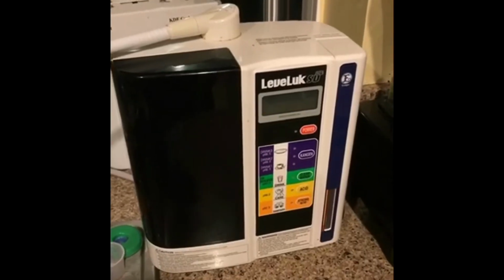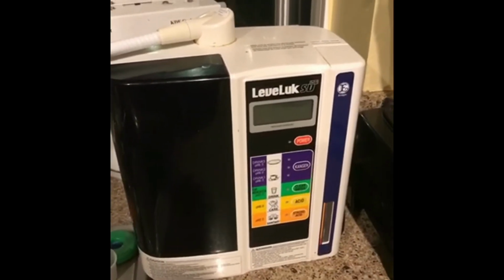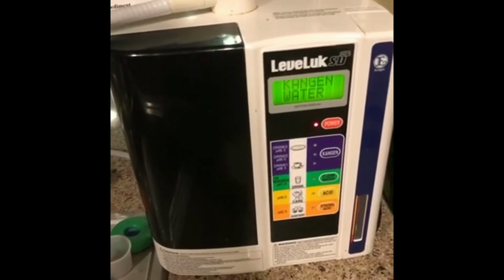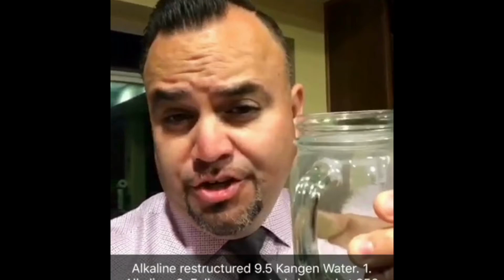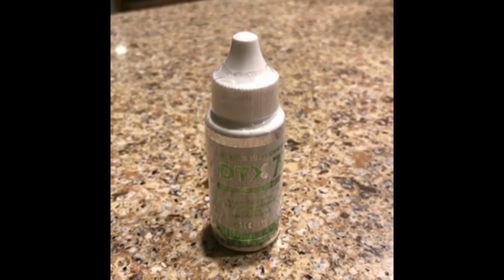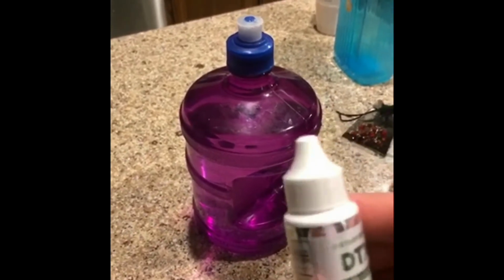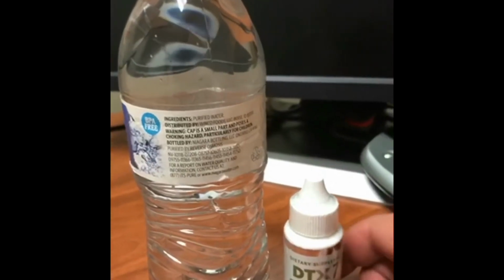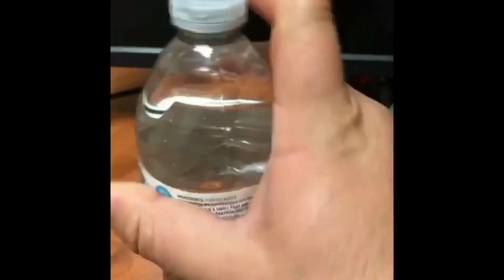Enagic's Kangen Water and DTX7 Testimonial - Fight Cancer Testimonials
Enagic's Kangen Water and DTX7 Testimonials.

Cancer Survivors and sick folks have called me to leave their testimonials.